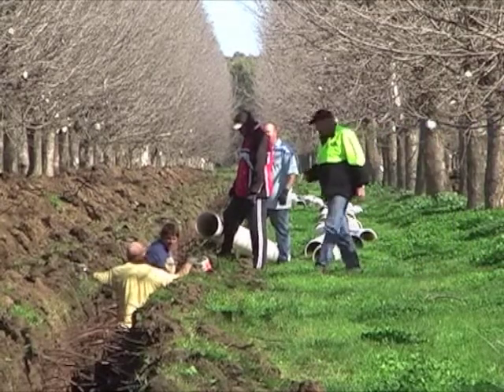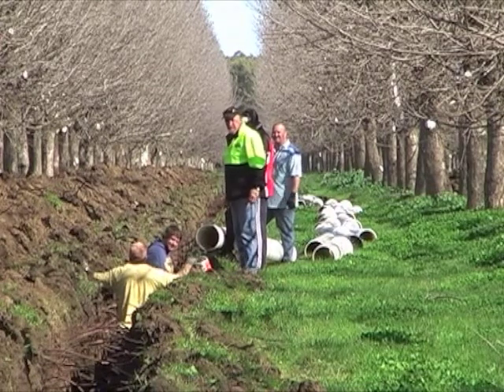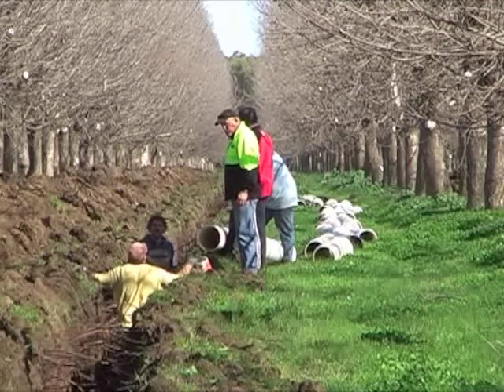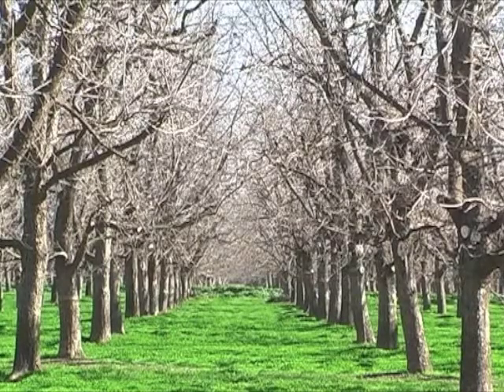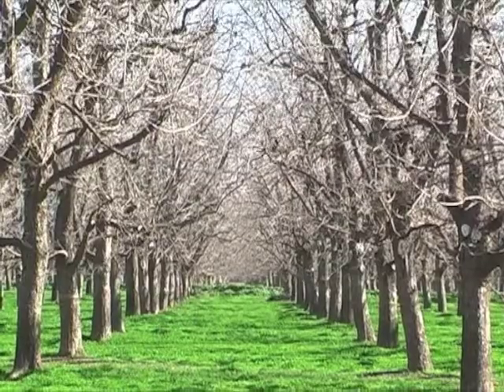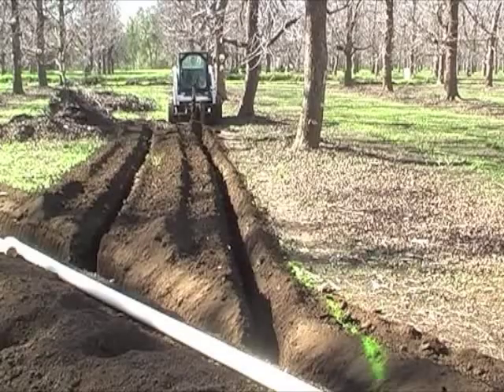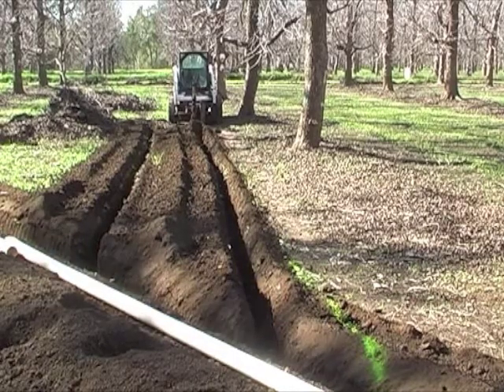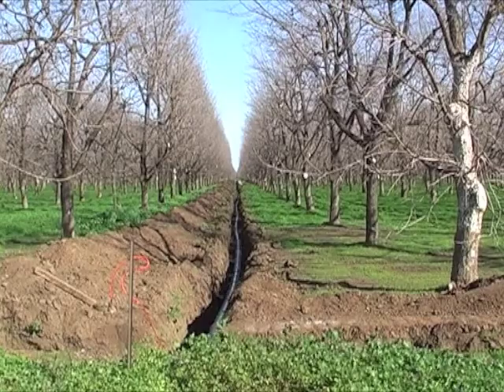Conversion of the furrow irrigation system to sub-surface drip with David Reibel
David Reibel, Irrigation Manager of Stahmann Farms in Moree talks to Stuart Bray about the conversion of the furrow irrigation system in their pecan farm to sub-surface drip and his experience with the sub-surface drip irrigation course offered by Industry & Investment NSW.